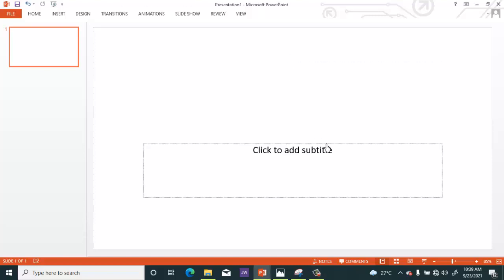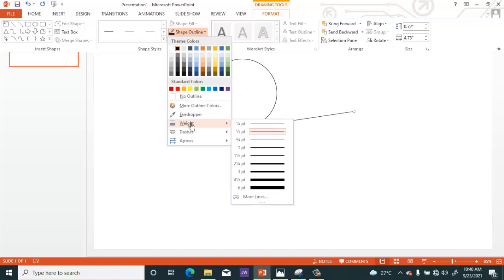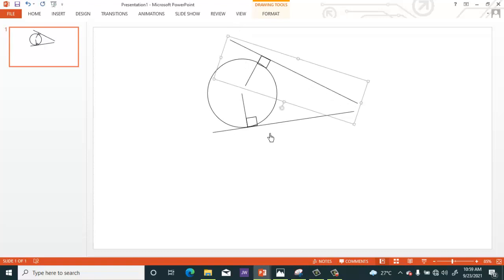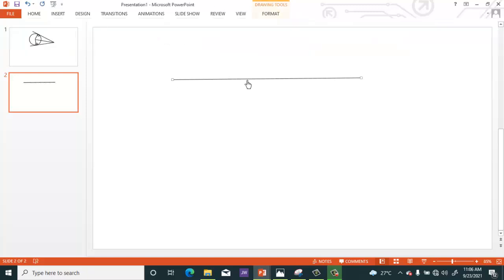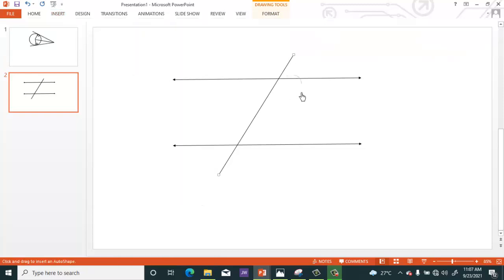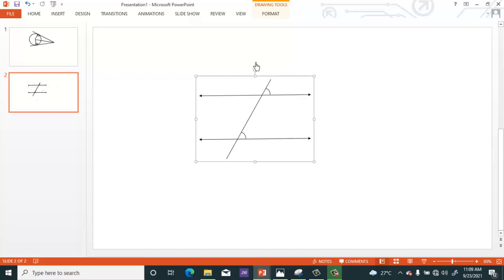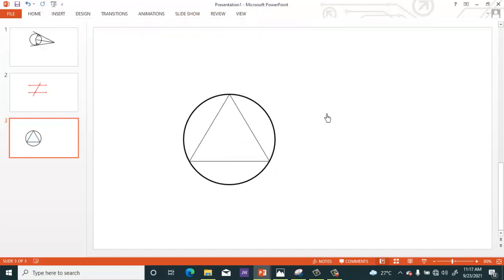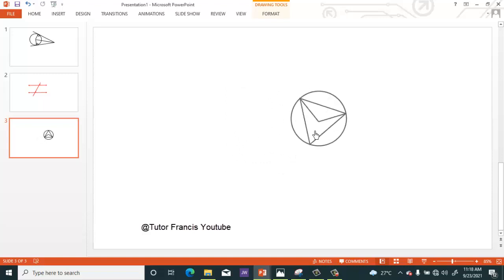How to draw maths diagrams in Ms PowerPoint for your Geometry class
How to design diagrams in Ms PowerPoint for your Geometry lessons
How to create diagrams in Ms PowerPoint for your Geometry lessons
Design geometry digrams in Powerpoint